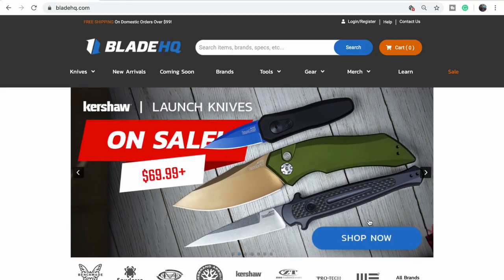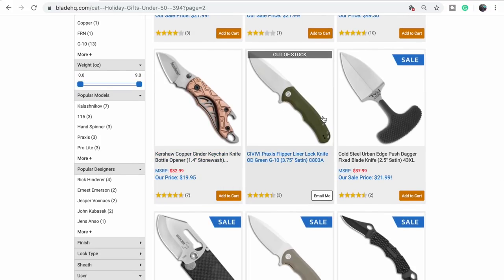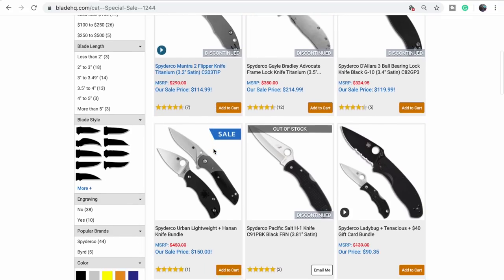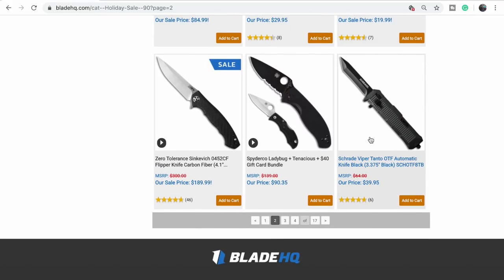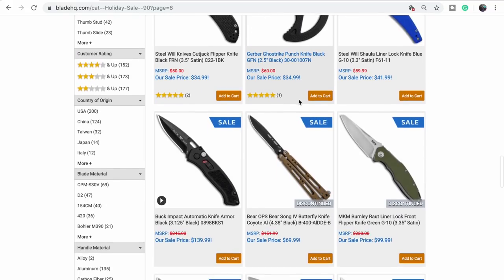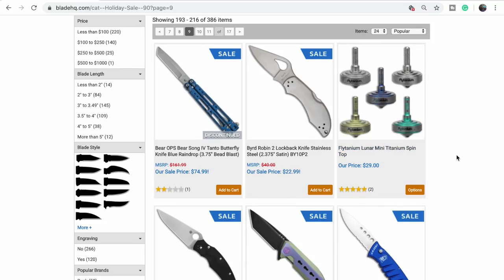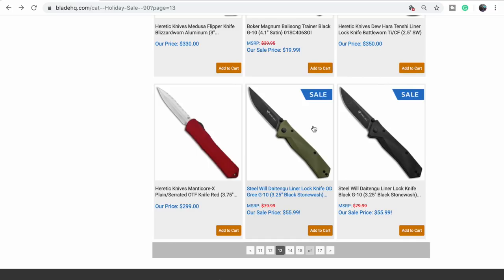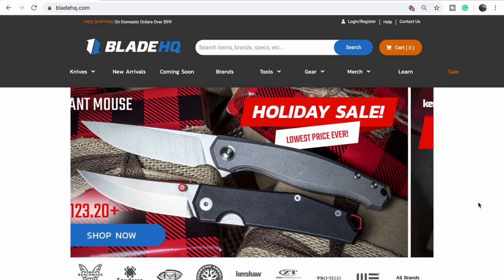Shopping at BladeHQ, Black Friday Edition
^^BladeHQ Black Friday knife deals here. Request a holiday drawing from Frankie!

^^Where's Bird's right hand??^^